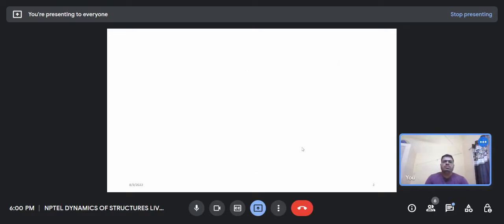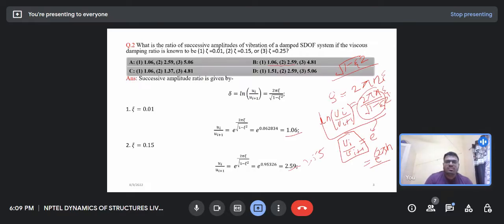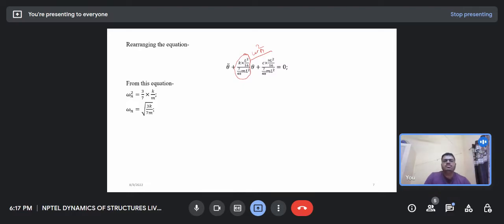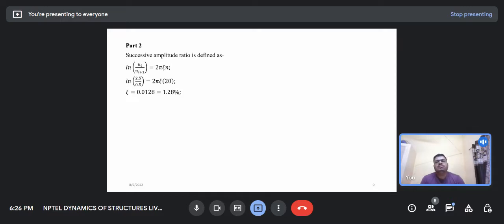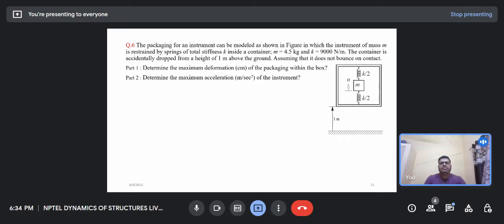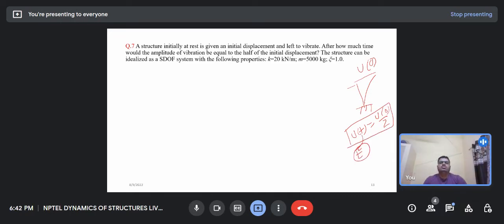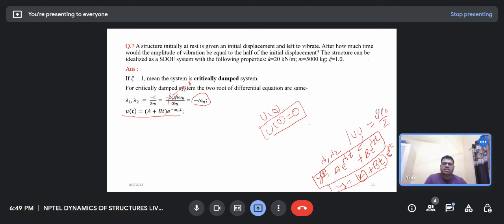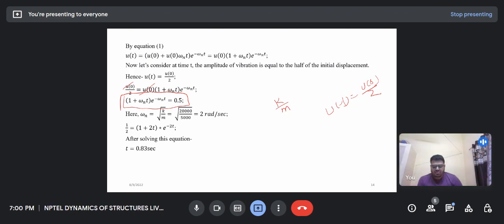Live Session Week Two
In this video questions related to the free vibration of the damped and undamped system is discussed.